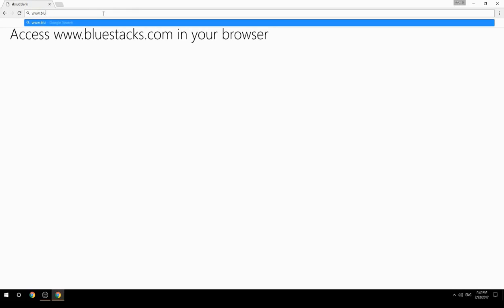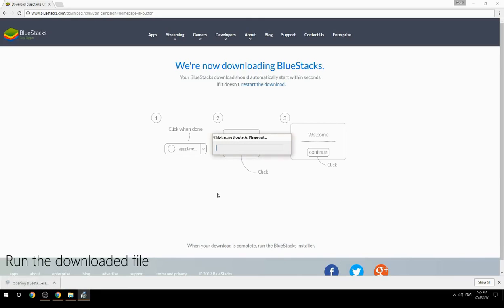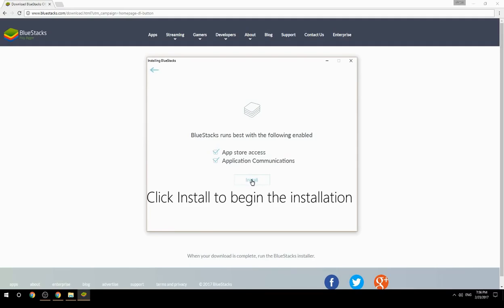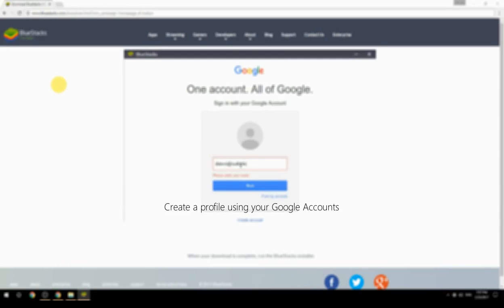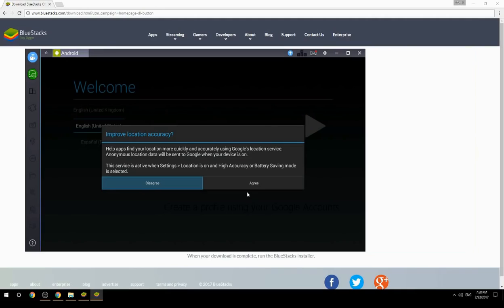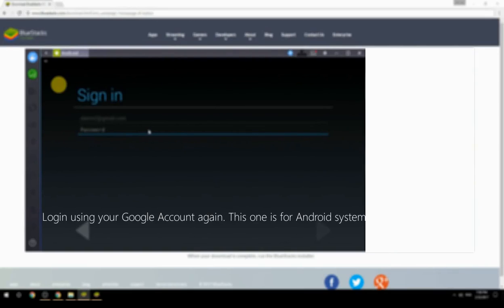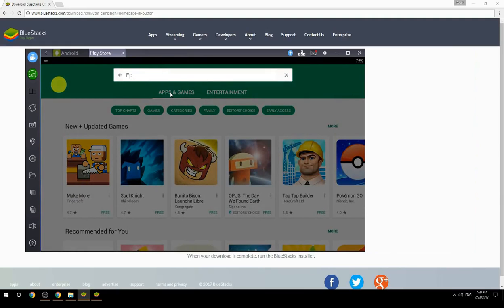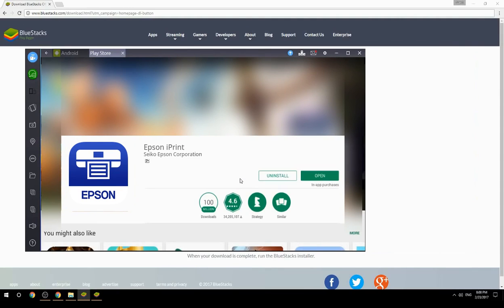How to Download & Use Epson iPrint on your Computer. Valid for Windows 7/8/10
Learn how to download & Use Epson iPrint on your computer today. This method works for Windows 7/8/10. It will take you less then 10 minutes to get started.